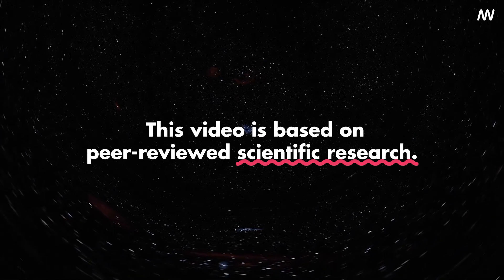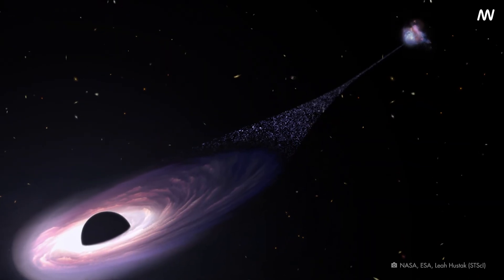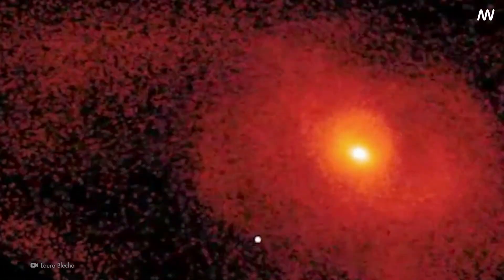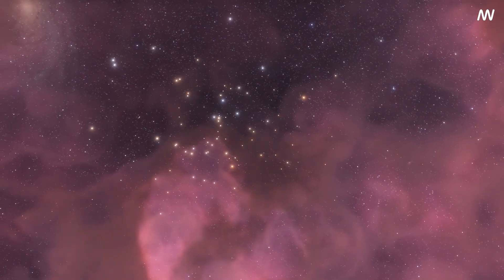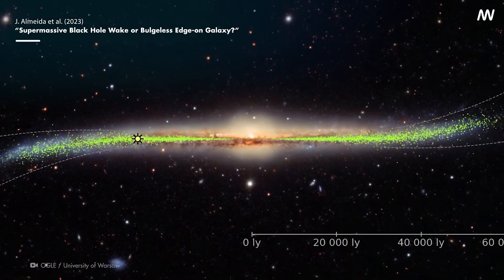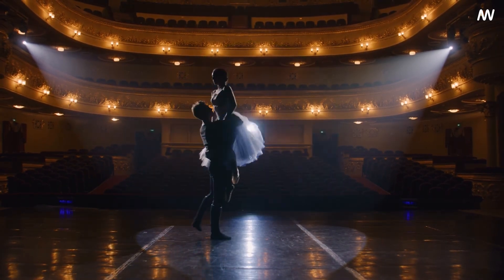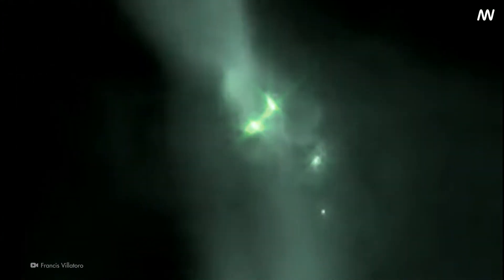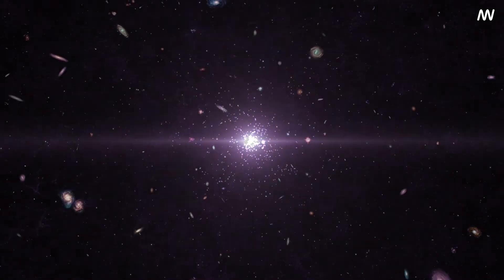NASA Discovered a Runaway Black Hole Travelling Freely Through the Cosmos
The intriguing phenomenon of a runaway supermassive black hole offers a fascinating exploration into the mysteries of our universe. Known for their immense gravitational pull, black holes are typically associated with pulling matter in. However, in some instances, they can leave a trail of stars in their wake as they move through the galaxy.

The science behind this event involves the black hole interacting with the gas and dust in space, causing disturbances that lead to the formation of new stars. Recent research findings have shed light on these mysteries, and future research is planned to further explore these phenomena.

References:

“A Candidate Runaway Supermassive Black Hole Identified by Shocks and Star Formation in its Wake”
 by P. V. van Dokkum et al. (2023)

“Supermassive Black Hole Wake or Bulgeless Edge-on Galaxy?”
by J. Almeida et al. (2023)

Footage credits:
Zooming into Sagittarius A* by European Southern Observatory (ESO)
Self-gravitating gas cloud by Pavel Ševeček
Collision of accretion disks (N-body simulation) by Pavel Ševeček
CID-42: Simulation of Black Hole Ejection by Laura Blecha
Crash of the Titans: Milky Way & Andromeda Collision by Hubble Space Telescope
Journey of a Gravitational Wave by LIGO Lab Caltech : MIT
Four galaxies interacting and merging together (N-body simulation) by Pavel Ševeček
Simulation of the formation of the Milky Way galaxy by Francis Villatoro
Mosh Pit - in slow motion by crisfil marbibi
Computer simulation of star formation in MACS1149-JD1 by European Southern Observatory (ESO)

This video was made by real people that used artificial intelligence tools as part in their workflow.